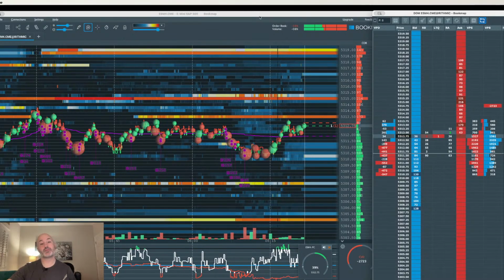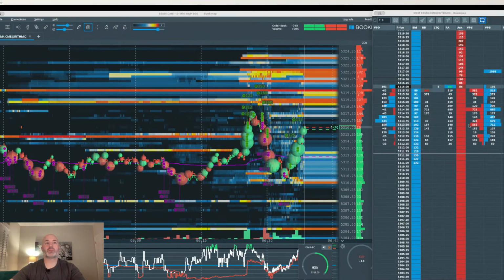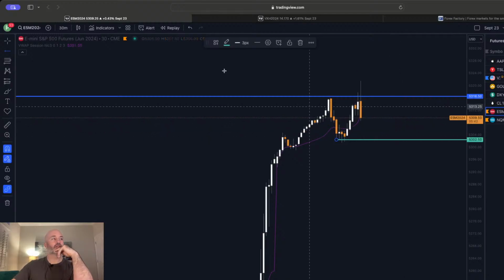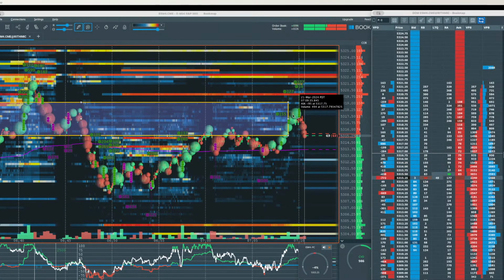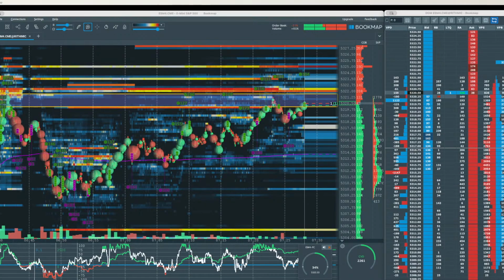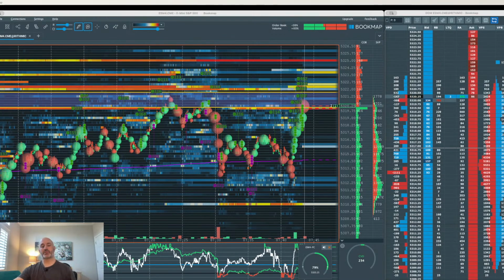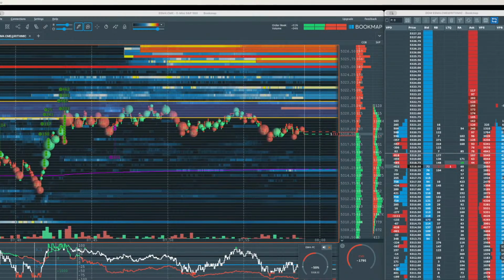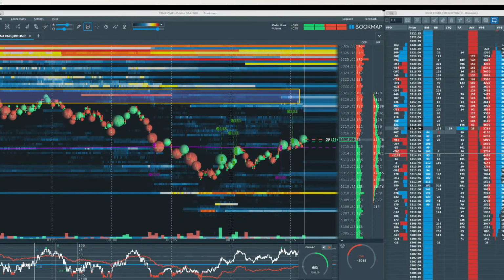Live 🏜️ ES Futures on Bookmap Order Flow Day Trading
Ride with me into the wild west of futures trading live 3-5 days per week at the market open (6:30a PST) while I observe order flow using Bookmap. The primary market I trade is the S&P 500 which is called the  ES Futures live on Bookmap's liquidity order flow platform.  Follow along as I comment on my trading process which includes overcoming both technical and psychological challenges that come with day trading.

List of the add-ons that I’m utilizing that is included as part of Bookmap’s Global Plus package.

Risk Disclosure: Futures, Options, and Forex trading has the potential for substantial risk and is not  advisable for every investor or person. An investor could potentially lose all or more than the initial investment. The only money that should ever be risked is money that can be lost without significantly jeopardizing a person’s ability to live normally (e.g. Risk capital). Only risk capital should be used for trading and only those with sufficient risk capital should consider trading. Past performance is not necessarily indicative of future results.